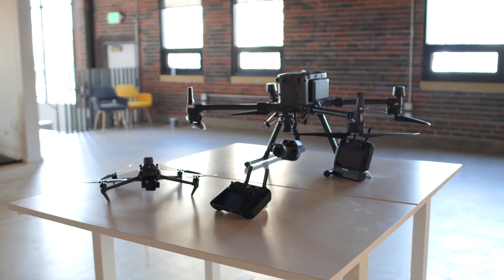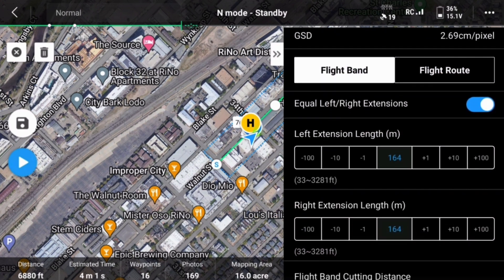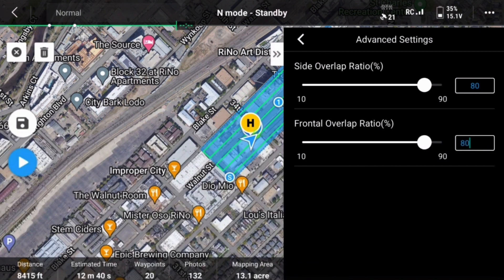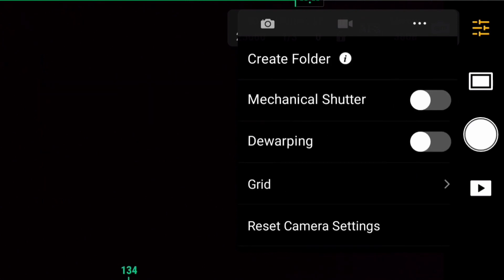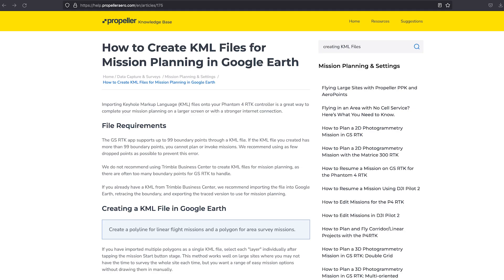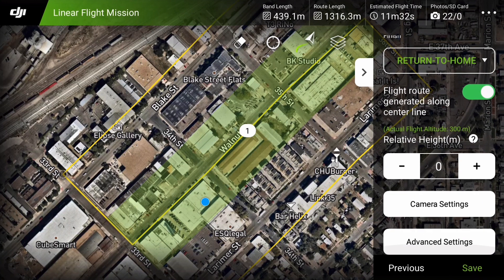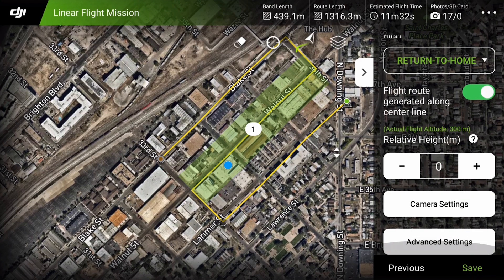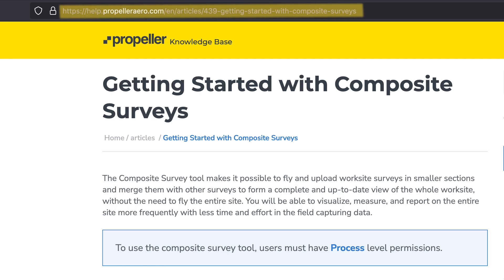Data Capture Workflow: How to Plan a Linear Mission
Need to survey a road, pipeline, or other long corridor? Learn the best practices for planning and executing linear missions for accurate results.

Chapters:
0:00 Course Introduction
1:27 Linear Mission Planning for the M3E or M300 Drone
2:32 Flight Band Settings
3:13 Flight Route Settings
4:54 M300 RTK Camera Settings
5:48 M3E Camera Settings
6:33 Linear Mission Planning for the P4RTK
8:10 P4RTK Camera Settings
9:45 AeroPoint Placement
10:48 Course Wrap-Up